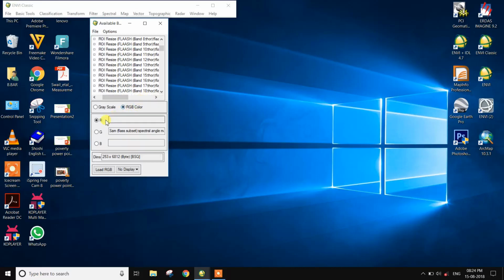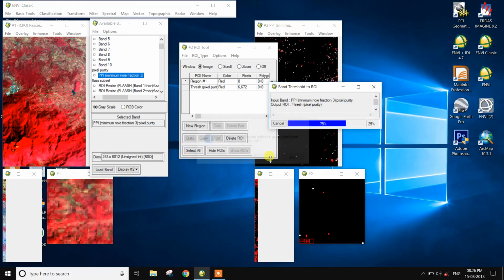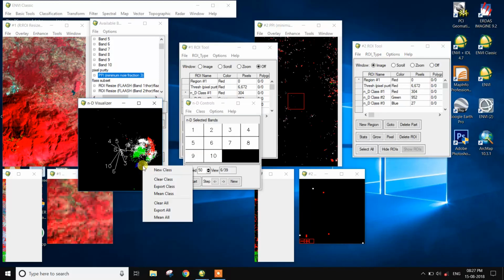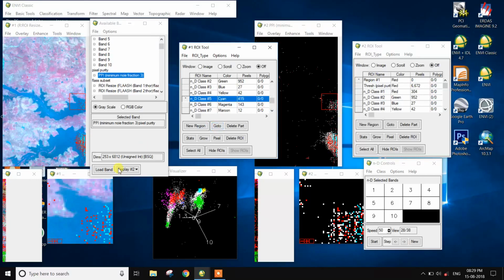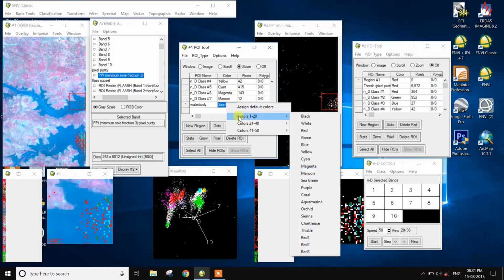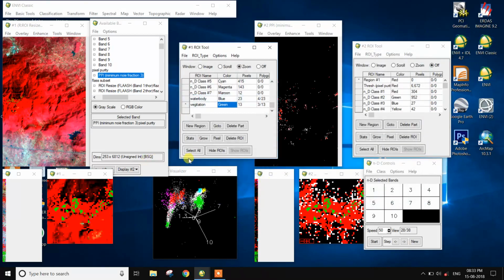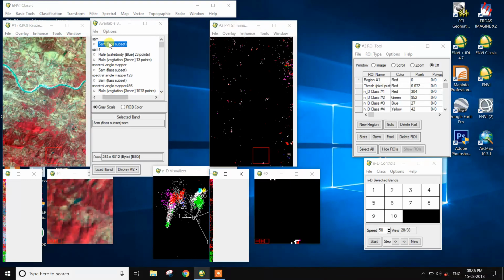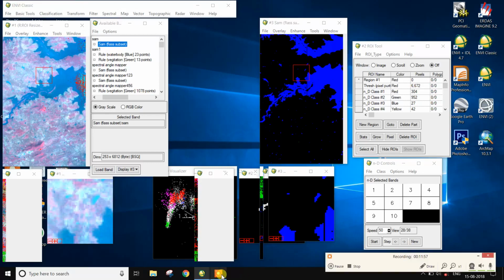ENVI SPECTRAL ANGLE MAPPER SAMOR ENDMEMBER COLLCETION OF HYPER SPECTRAL DATA BY ENVI EPISODE 8